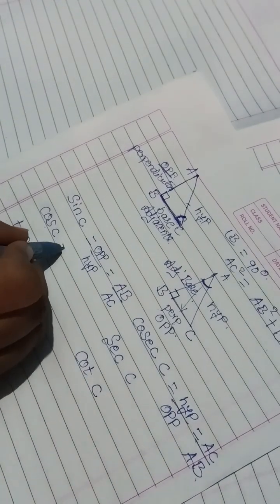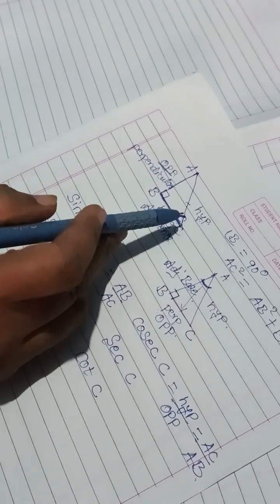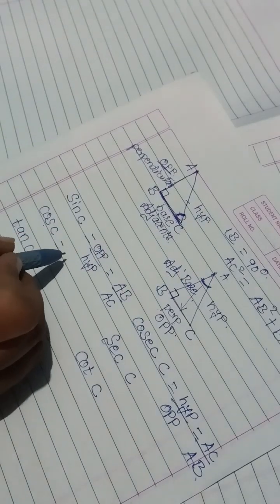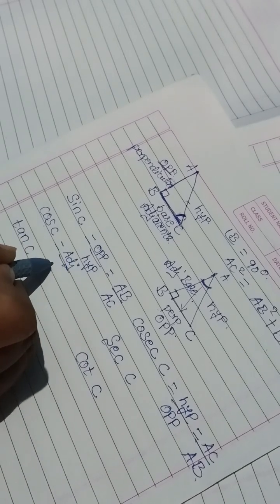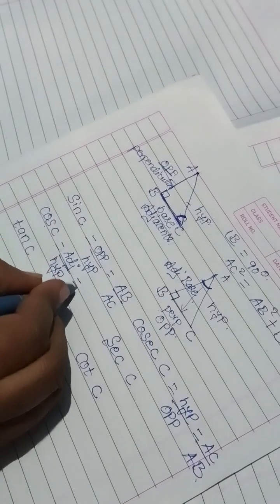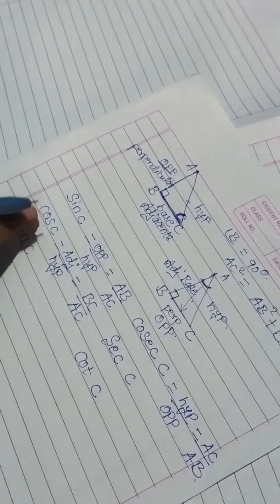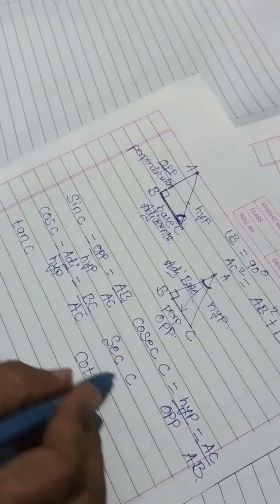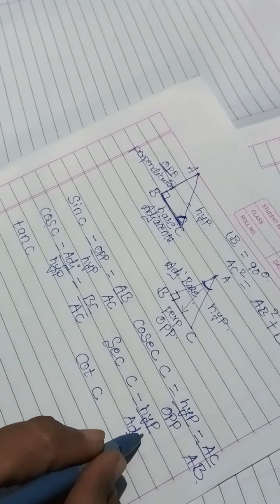class 10th important concept of introduction to trigonometry 2024-25